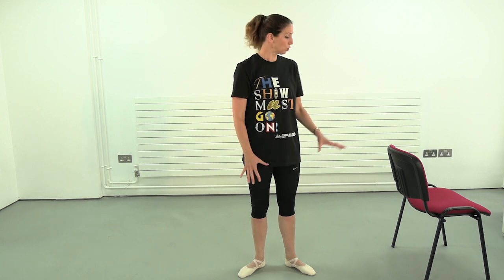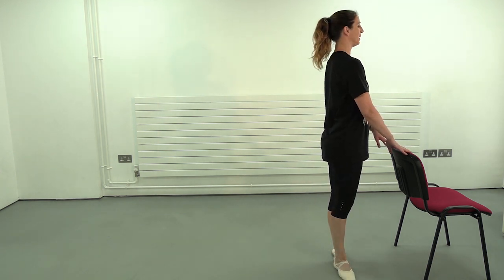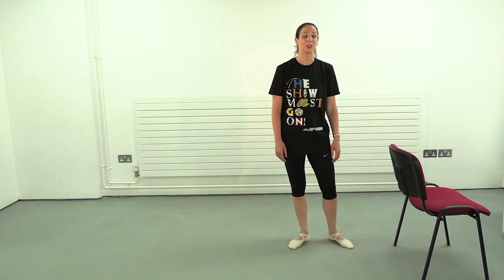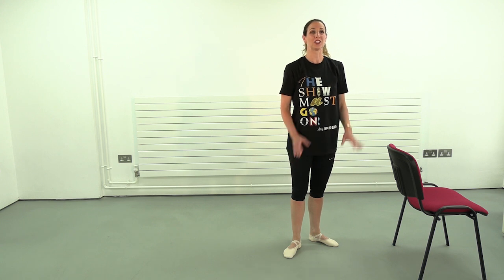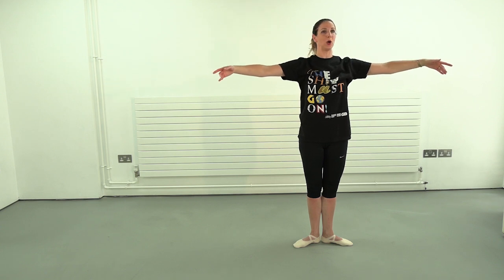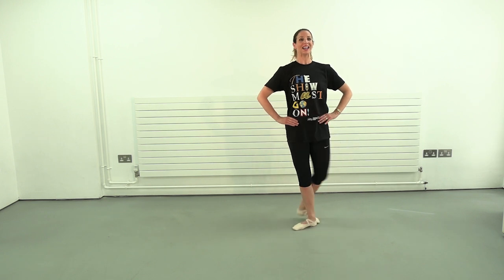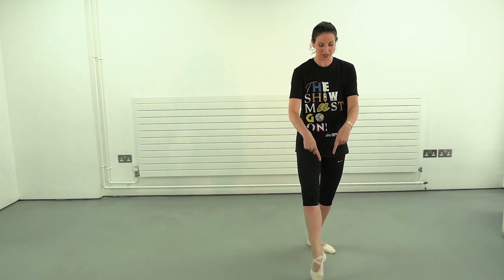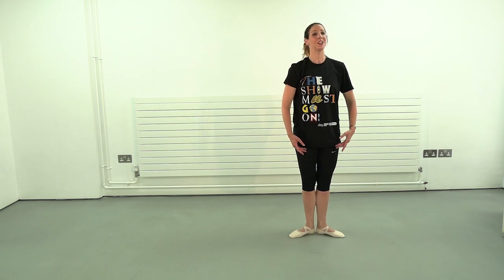Ballet (under 11yrs) (1/4)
The students are led through a series of movement stories and ballet-based activities that appeal to both girls and boys alike. The creative movement enhances the development of motor skills as they balance, skip, leap, coordinate, isolate and move to the music. You will learn easy-to-follow sequences which help to develop control over movement and basic ballet technique.

This class is led by Gail Lister, find out more about our tutors

If you have any questions, try our Frequently Asked Questions

Our online classes are completely free, but if you would like to make a donation and help us continue providing great dance for everyone please Thank you for your generous support, we wouldn’t be able to do what we do without you!

We are eager to improve our online classes to give you the best experience possible. To send us your anonymous feedback, please

We love hearing from you, so please do get in touch with us! If you do have something to share on social media, please hashtag it HOMEISWHERETHEDANCEIS so that we can share it with all our followers too.

*DanceEast strongly recommends that you consult with your doctor before beginning any exercise or dance activity.*

*As we can’t provide direct supervision, please make sure you take care and don’t do any exercises that you are not comfortable with, or feel is out of your capacity. So please use your common sense and if you have any doubts at all, please do not proceed. If you engage in these online dance classes, you agree that you do so at your own risk; are voluntarily participating in these activities; and assume all risk of injury to yourself. DanceEast and the tutor take no responsibility for any personal loss or injury caused whilst participating in this class.*